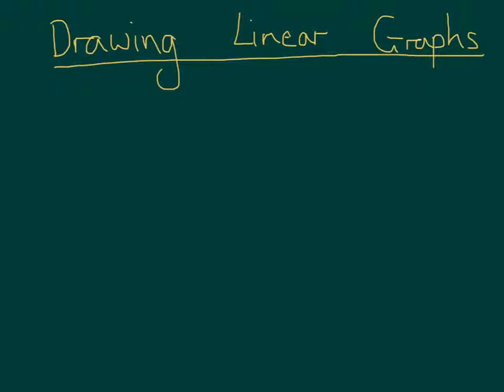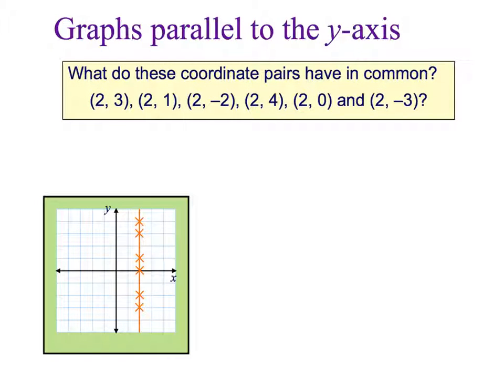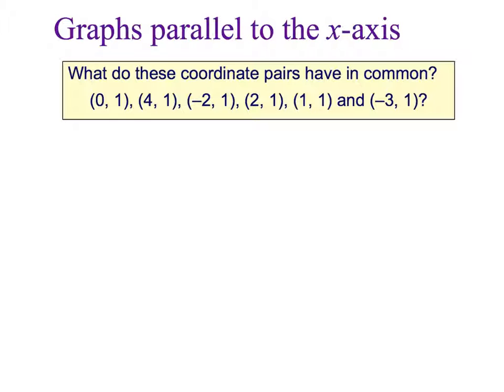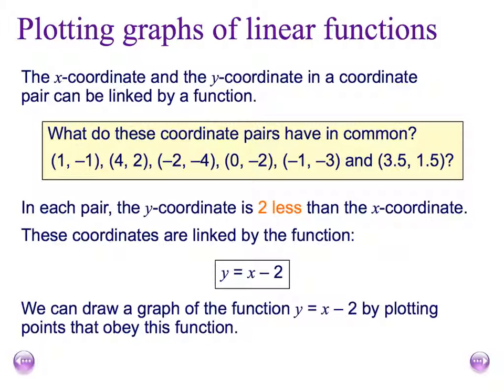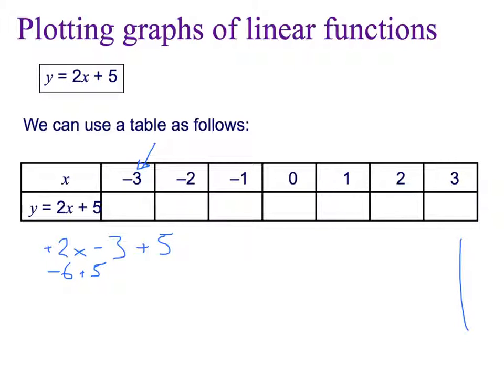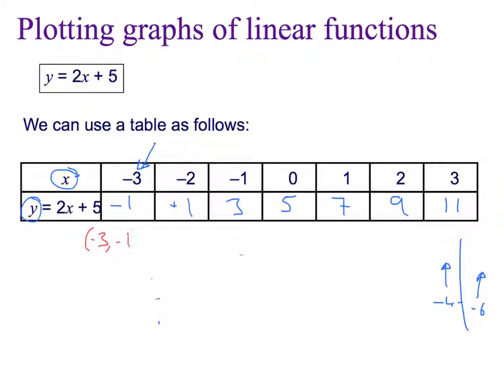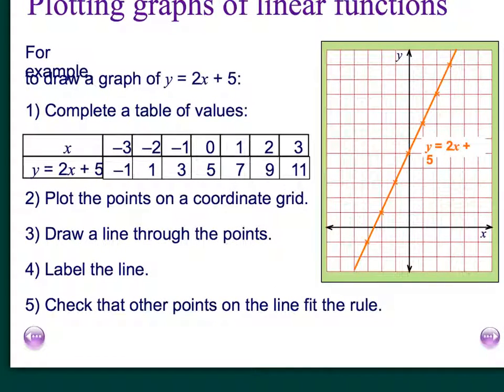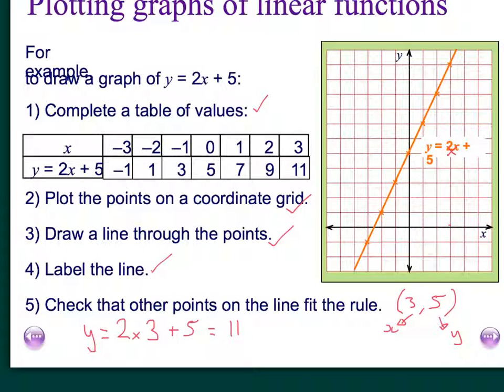16 graphs from tables